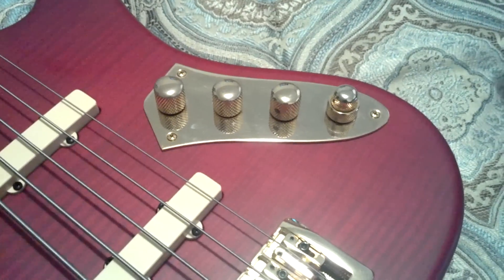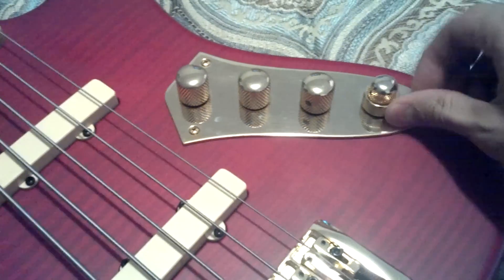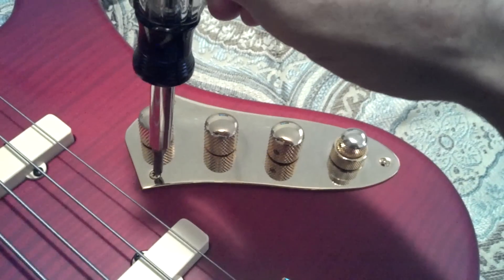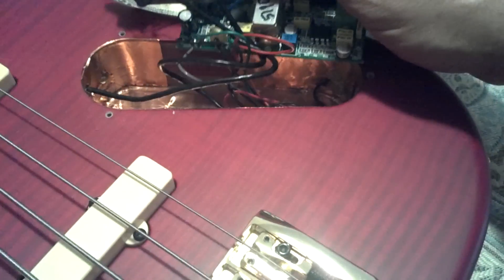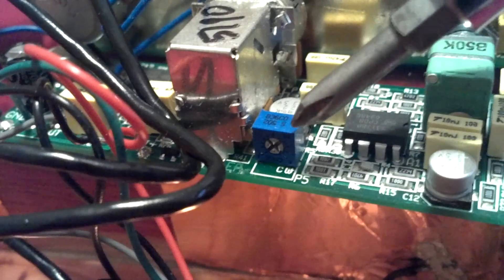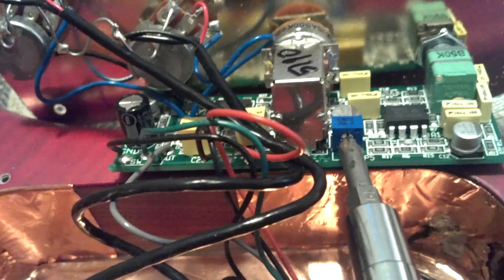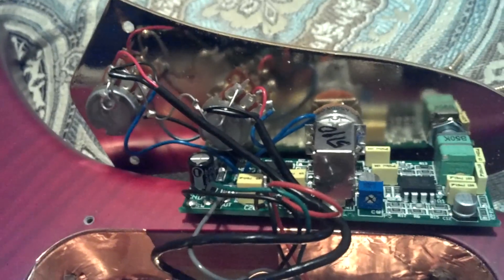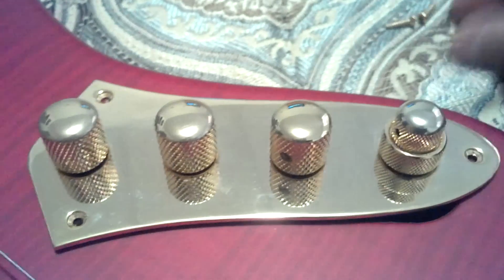Bass Preamp & Trim Pot